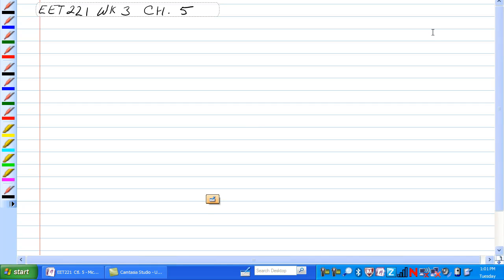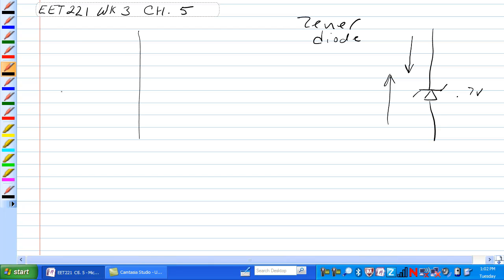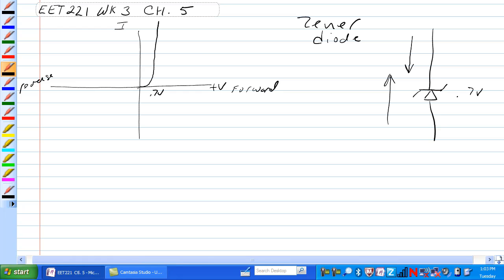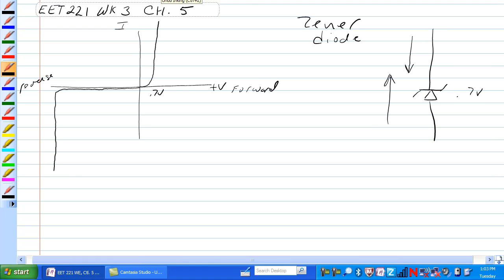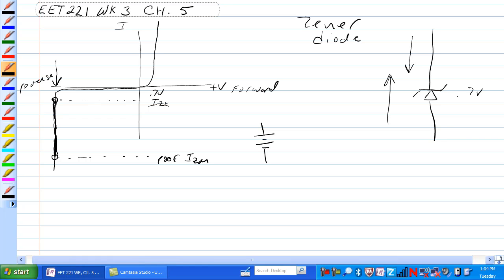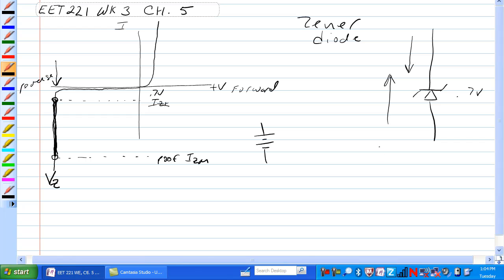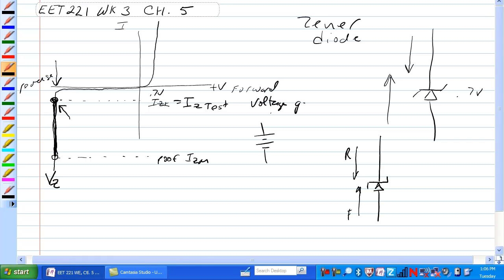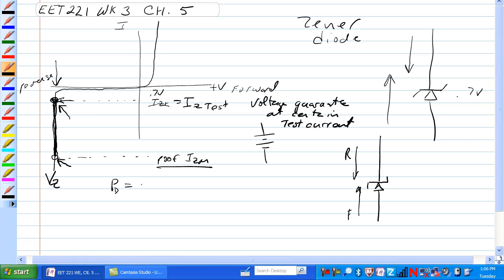1 Zener Diode Basic